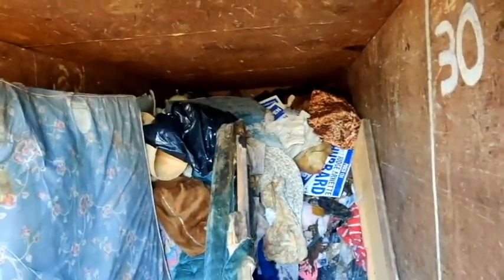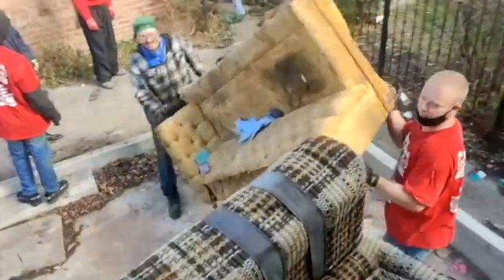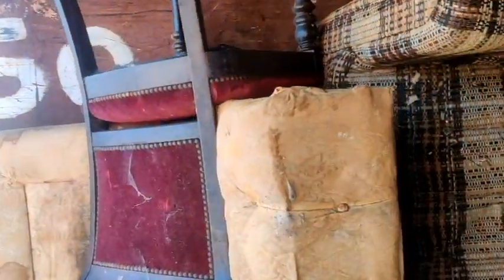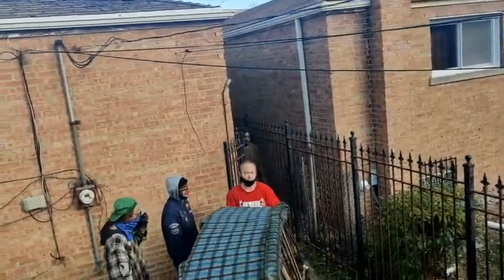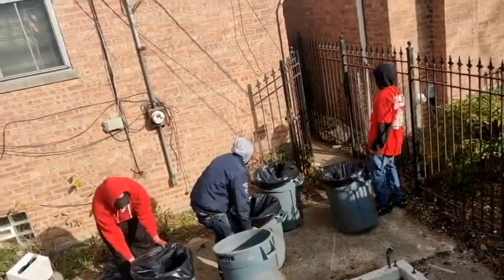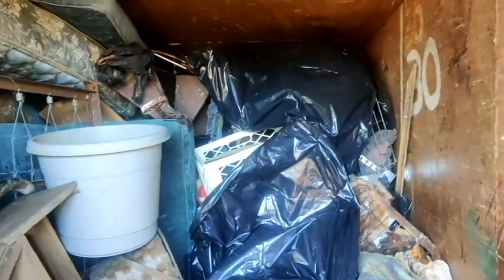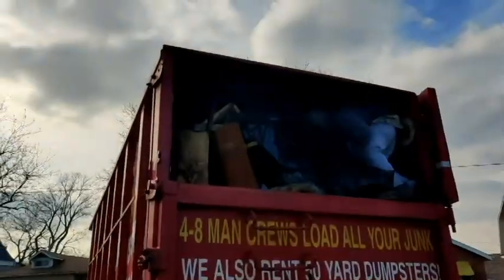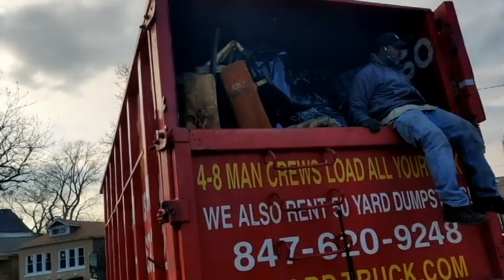Sneaking Out Grandma's Junk Chicago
Today we were in Chicago doing a junk removal sneak out. The customers occupied their Grandma upstairs on the top floor of the house while we cleaned out the flood damage debris from the basement. I guess she would have never cooperated if she knew were doing the cleanout. We got a huge amount of debris out of the place but they will need a second truck load.